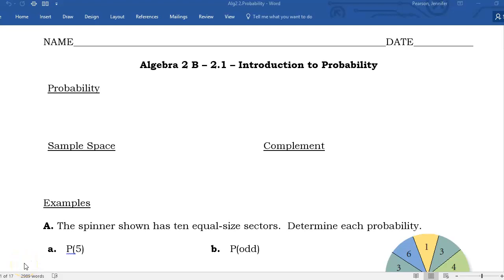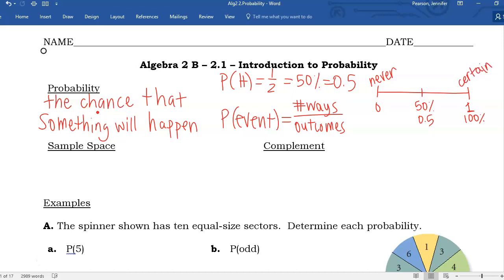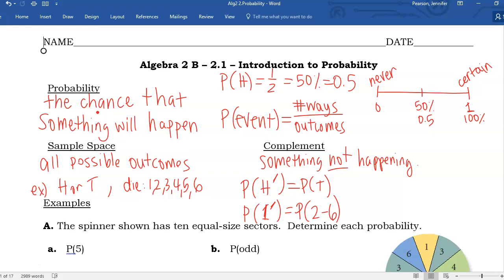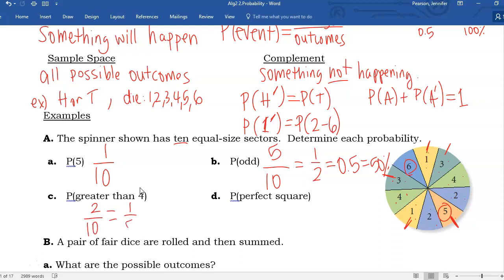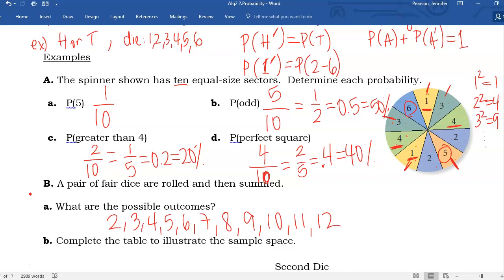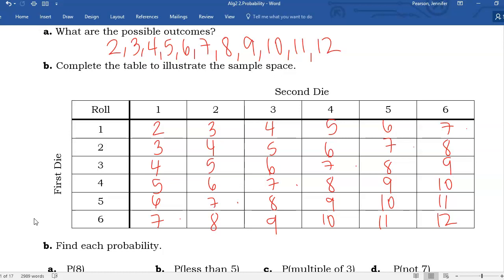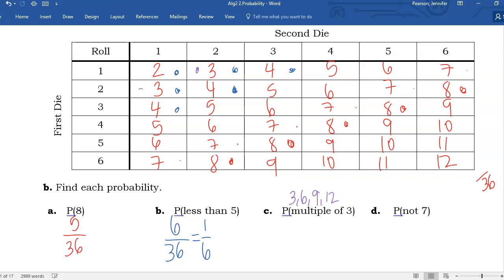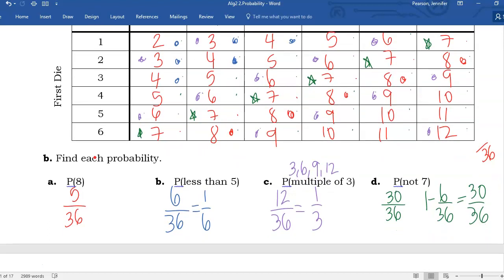Algebra 2 B - 6.1 - Introduction to Probability